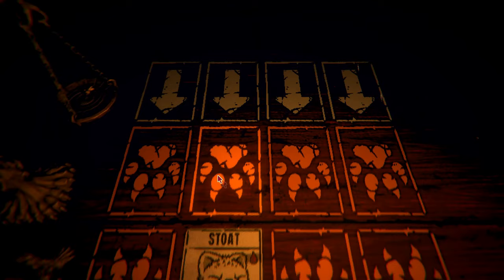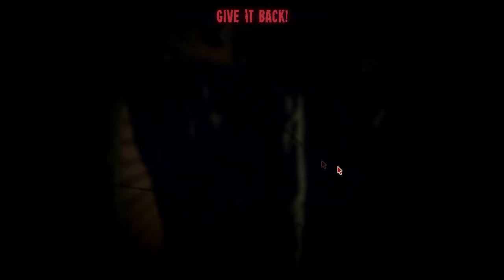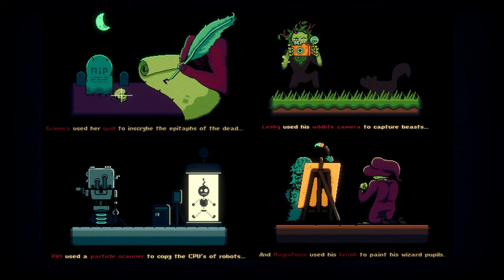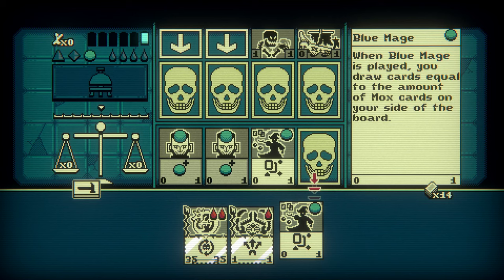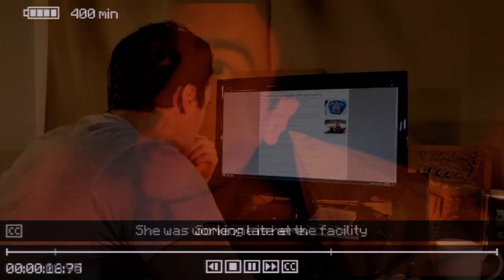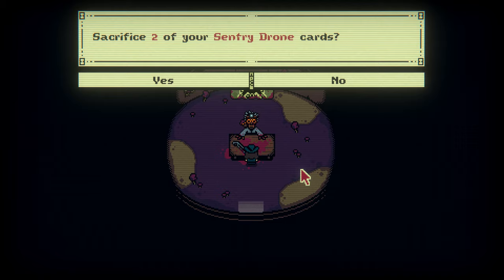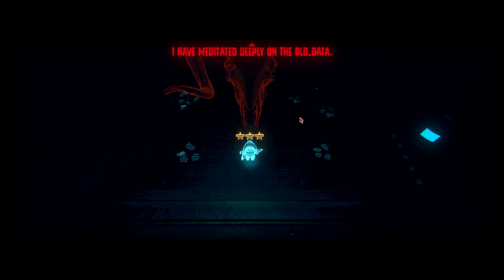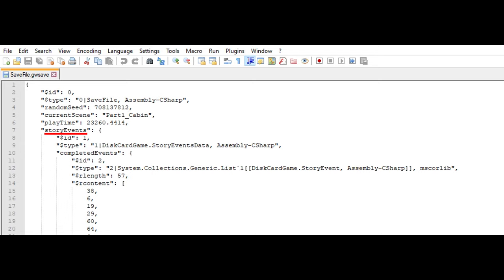The Inscryption Story ARG: Mystery of the Old Data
Spoilers ahead for anyone that hasn't played the game.

Unknown to many, there's more to Inscryption's story than some may think. Figured I'd do my own recap now that Kaycee's mod is completed and the story has reached its end for now. If you're interested in even more to the story, I'd recommend checking out the other games made by Daniel Mullins and their ARGs.
Going to be sticking to more videos surrounding games for the future.

Links for those wanting to follow along.

Yes I know it's Poe, not P03.